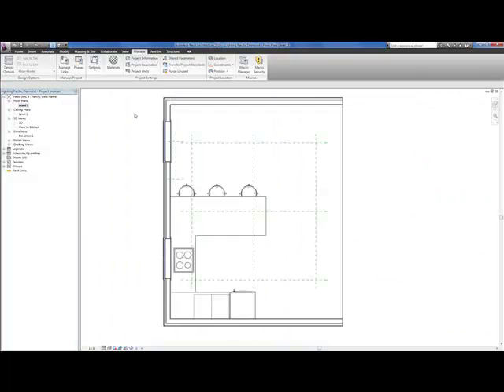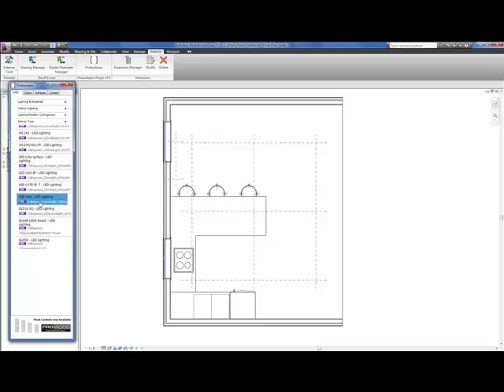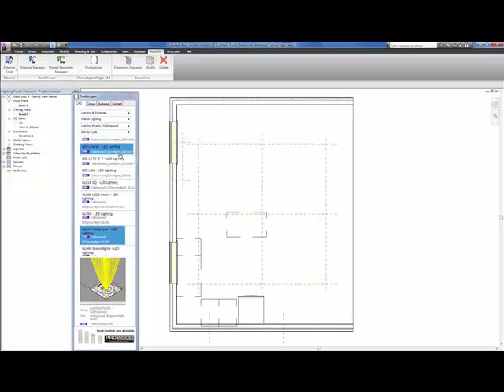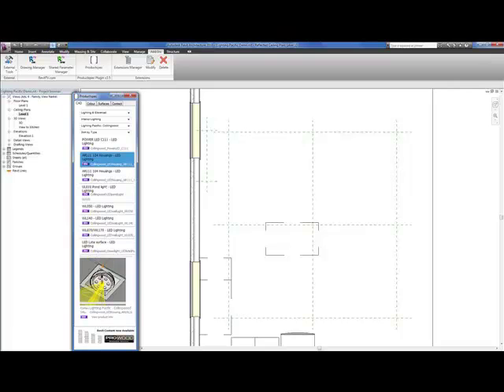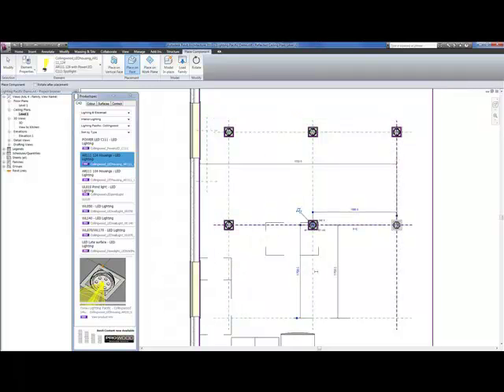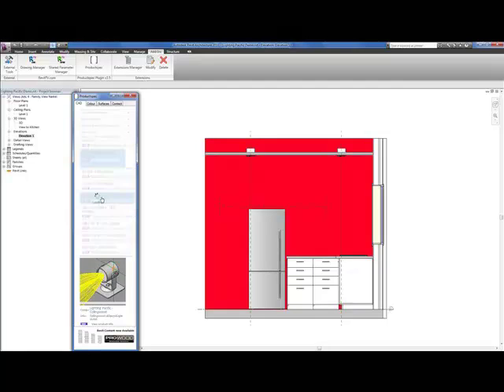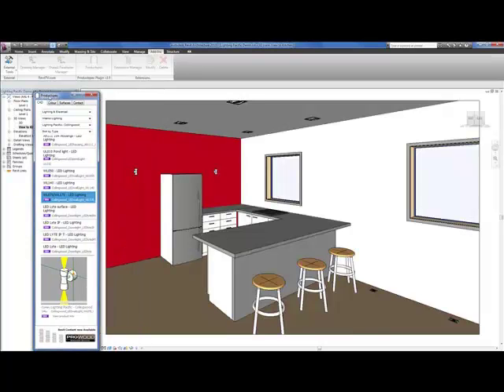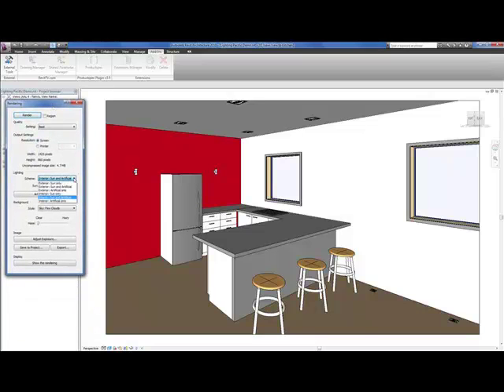Collingwood Revit MEP Content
Lighting Pacific - Collingwood
Revit MEP Manufacturer Specific Content